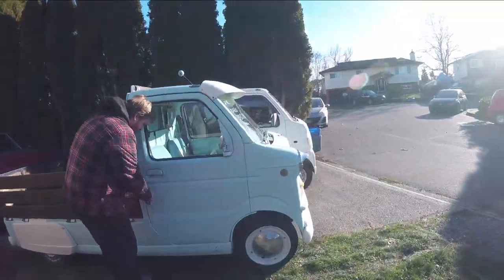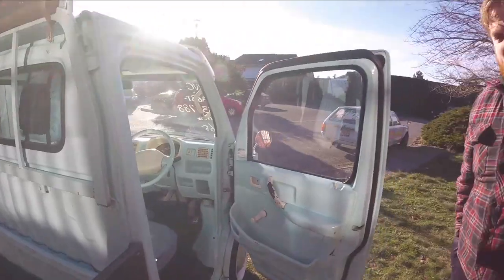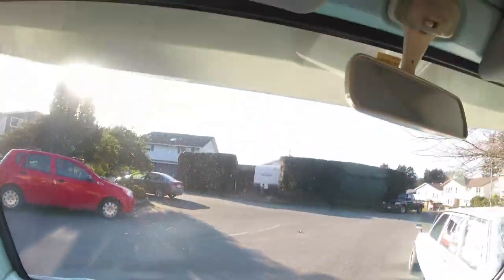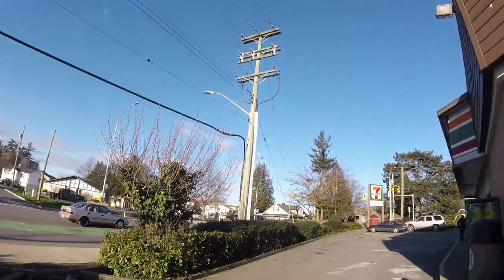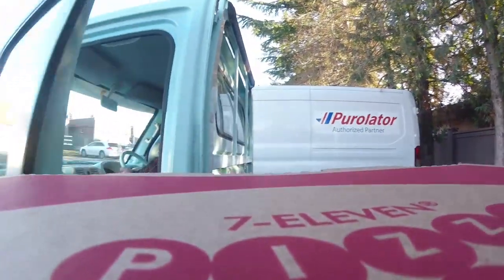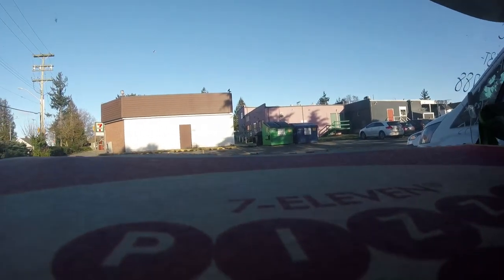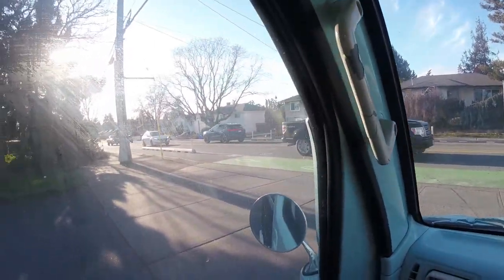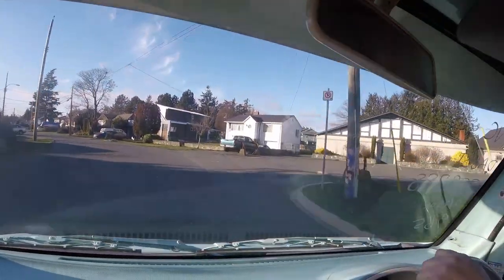Dootin'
We do a 7/11 Pizza run in a Cal-Stage built Suzuki Carry. It came all that way to do such an important, but short trip.